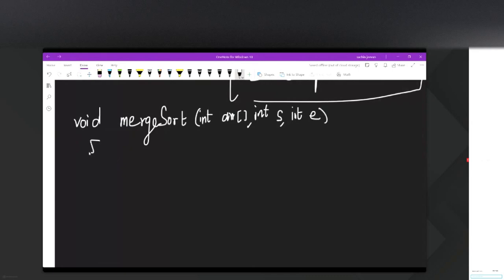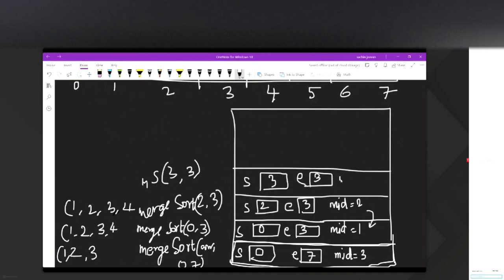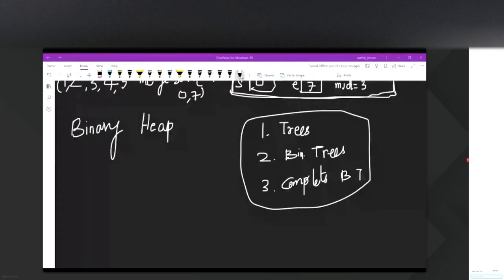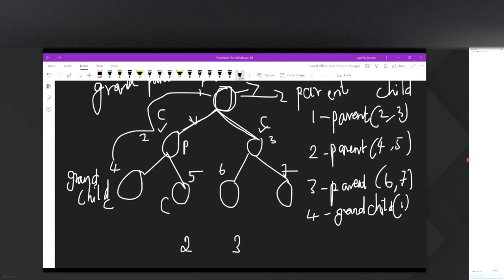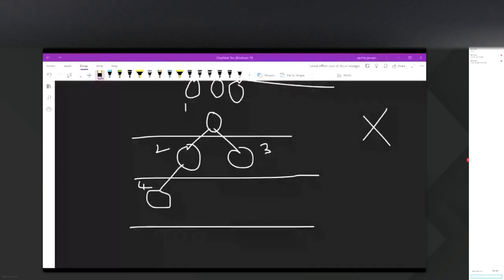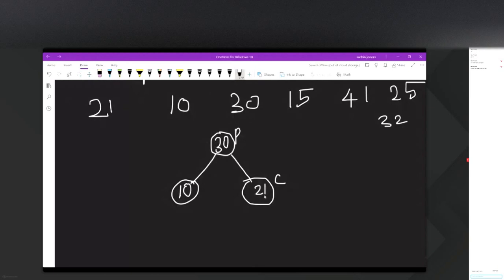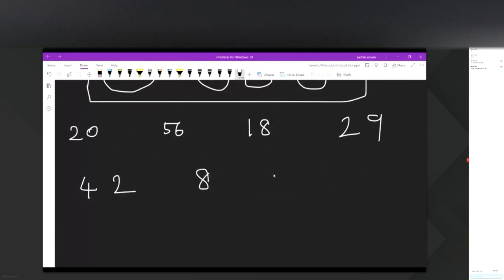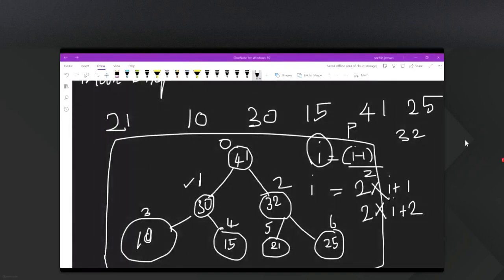DAY 4 MERGE SORT TRAINING PART 2.